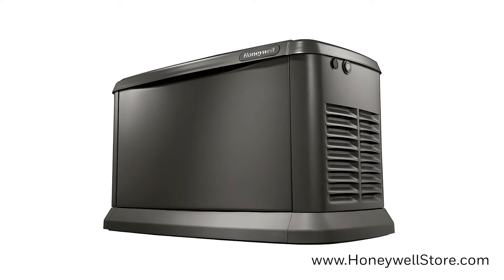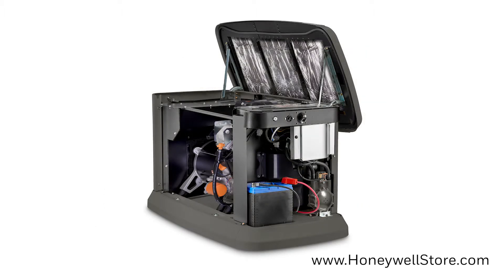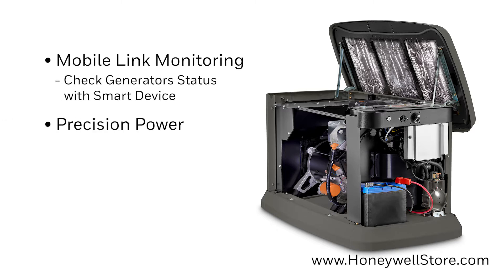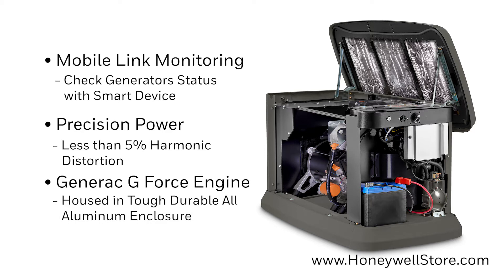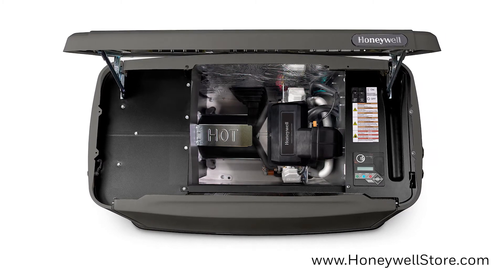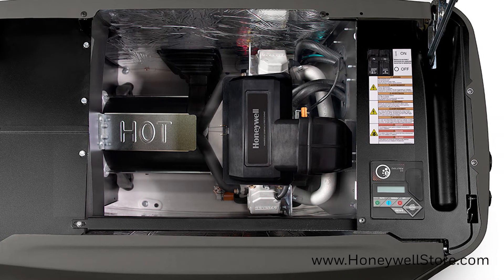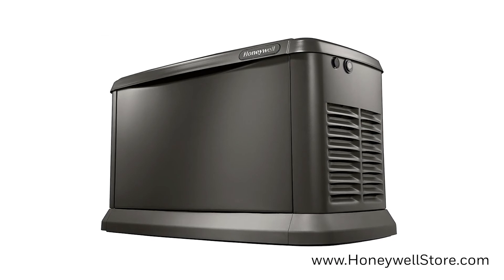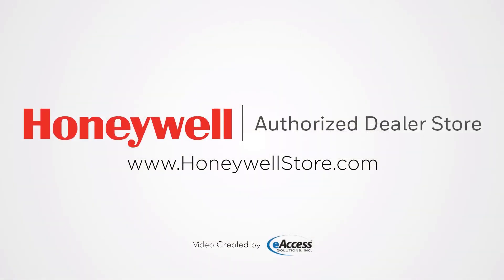Honeywell 18kW Air Cooled Home Standby Generator, WiFi-Enabled (7230)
Honeywell 18kW Air Cooled Home Standby Generator

The Honeywell 18kW Air Cooled Home Standby Generator is capable of providing essential circuit power protection for the home. Home standby generators allow for the maximum in peace of mind by ensuring an additional means of power during an outage. The utilization of Precision Power™ Technology delivers best-in-class power quality with a less than 5 percent total harmonic distortion. This allows for a smooth and efficient means of transferring power to sensitive electronics and appliances. Honeywell Home Standby Generators implement a Generac G-Force Engine. These pressure-lubricated engines are purpose-built and are capable of handling the many rigors of generator use.

All Honeywell Air Cooled Home Standby Generators are enclosed in an all-aluminum cover. The inclusion of a RhinoCoat™ powder-coated finish makes corrosion-resistant aluminum perfect for all weather conditions. This standby generator also features Mobile Link Remote Monitoring. This will afford owners the luxury of monitoring the status of their generator from anywhere in the world via smartphone, tablet or PC. Honeywell Air Cooled Home Standby Generators are a reliable answer that ensures necessities, conveniences and amenities are always available in the event of a power outage.